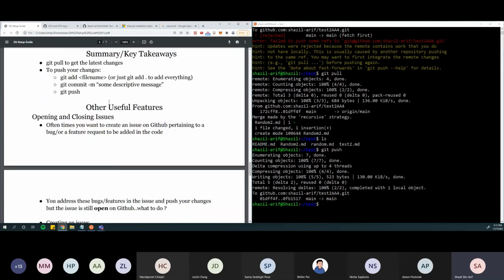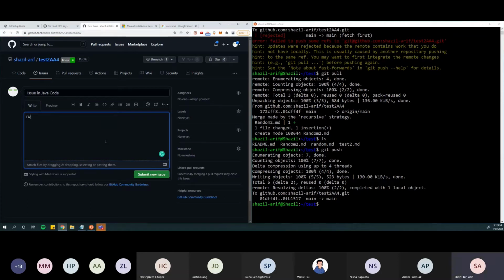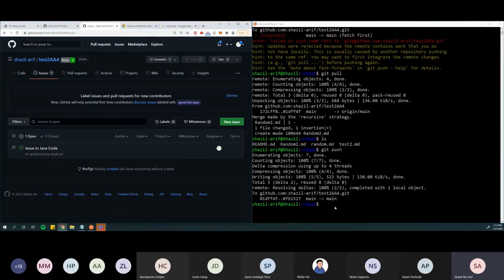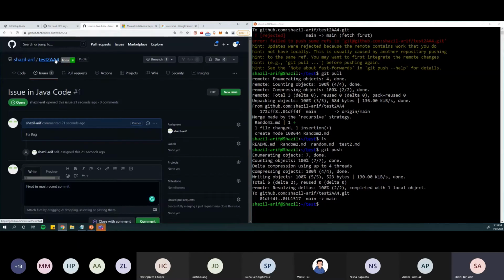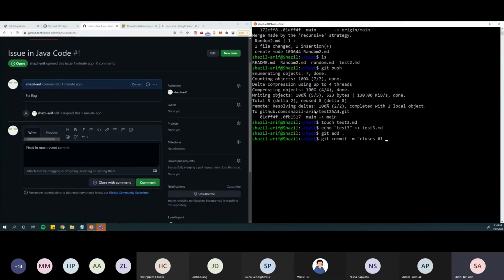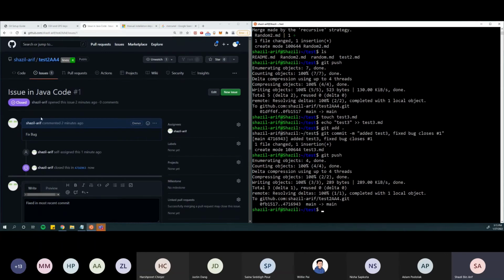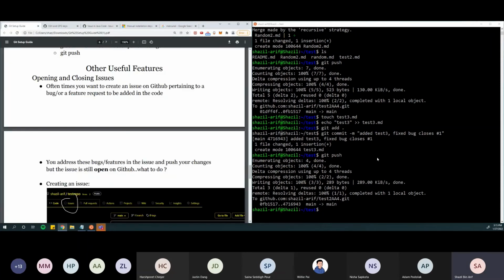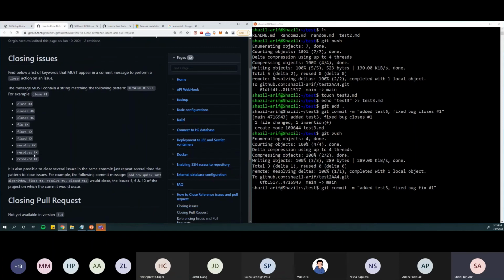Opening and Closing Issues In Git/GitHub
Quick demo illustrating how to create and close issues on GitHub directly from a commit message

Full list of keywords that can be used in a commit message to close an issue